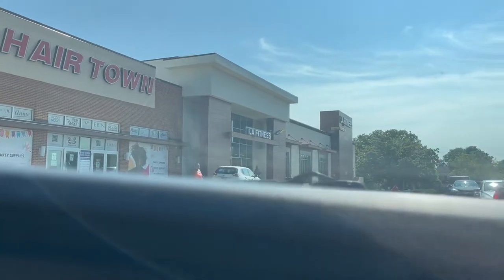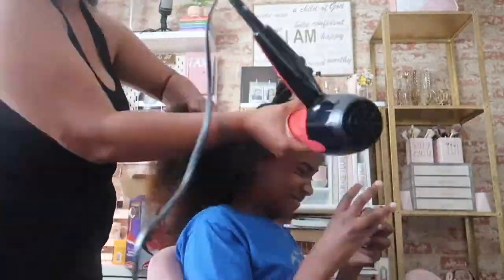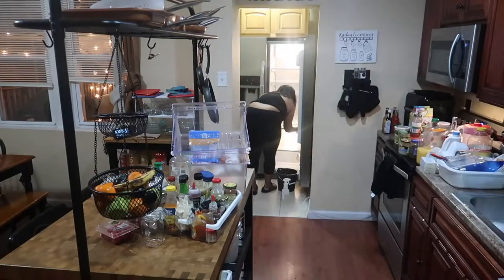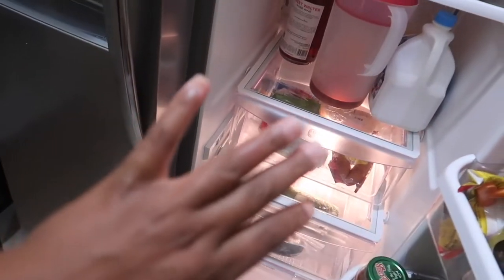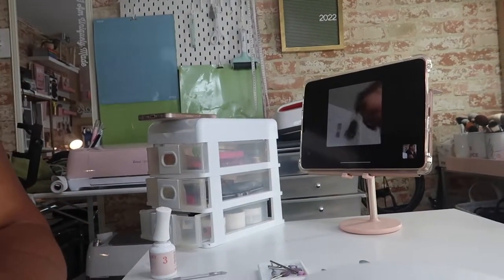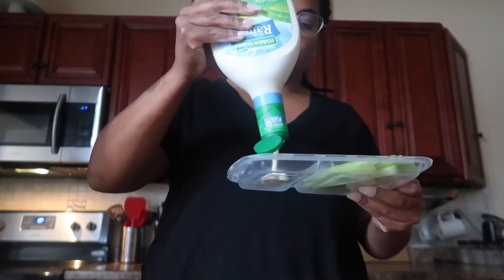VLOG *sped up* | 8.27 & 8.28 | cleaning, doing hair and self-care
🟨Hey Sis, welcome back to I AM UNIQUELY MADE! I'm doing something a little different in this vlog! I'm speeding it up and talking through it! Originally this was not my intent but due to some technical difficulties, I thought it be best in order to utilize the footage! I actually love the way it turned out! I think I may do this more often!

🤳Personal IG- @i_am_uniquely_made_
🤳Business IG- @identity_found_

ABOUT ME AND THE VISION OF MY CHANNEL:⤵️

I'm Monique but known on YouTube as I am Uniquely Made. This name embraces my identity in Christ and keeps me reminded to continuously live out that identity because God did, in fact, create me uniquely (Psalms 139:14). On this channel, if you can't tell, I really don't have a niche. I guess in essence, my niche would be sharing my life. Through vlogs, tutorials and even encouraging word videos, you get to know me as a person. I am a multi-faceted woman with many roles. I'm a child of God, a wife, a mother but I am still me too and I'd like to share all of those parts with you. I am always encouraged by the lifestyle of another. I think it has tremendous influence in our lives, whether good or bad. But I pray my life encourages the good,. To keep you pressing on, pressing forward, trying new things, creating boundaries, setting values and appreciating what you have while keeping faith on the things you like to see come to pass.